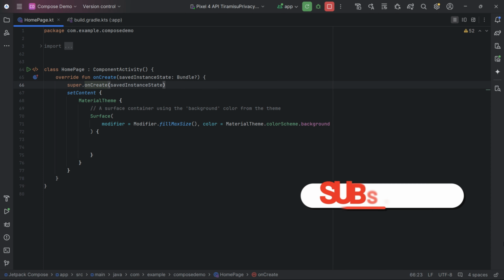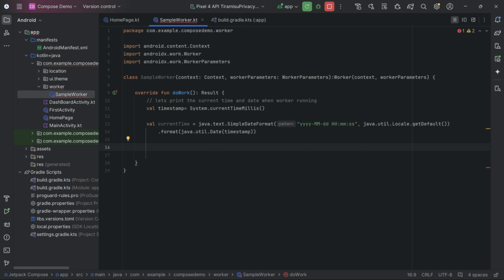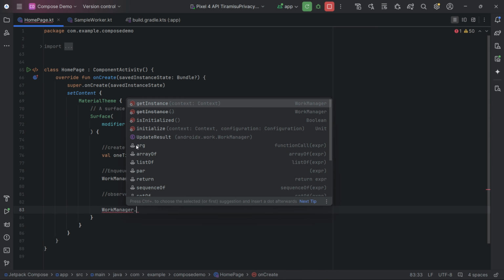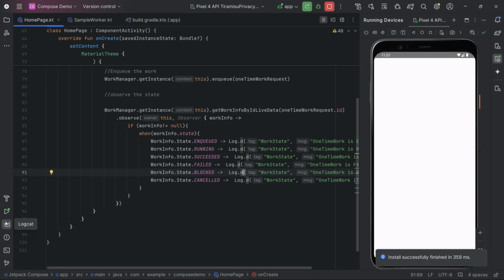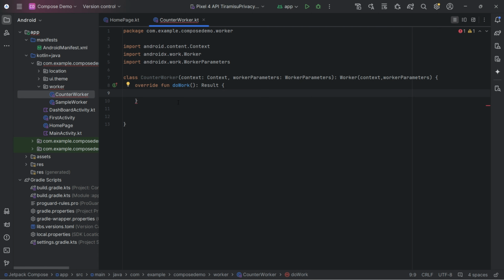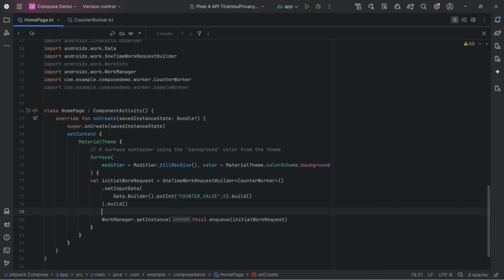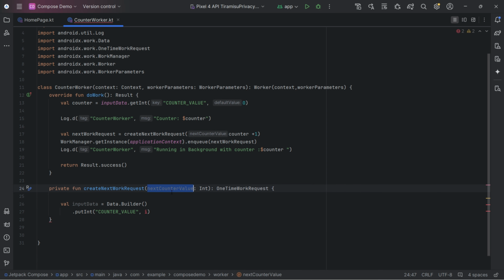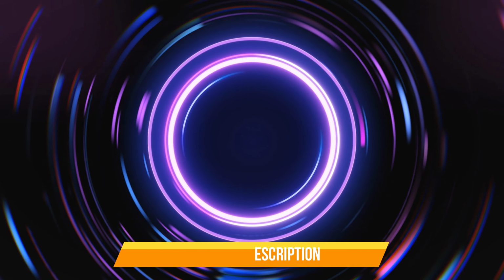Background Work in Jetpack Compose | OneTimeWorkRequest with WorkManager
In this Jetpack Compose tutorial, learn how to use OneTimeWorkRequest with WorkManager to schedule background tasks in Android! Whether you're downloading data, uploading logs, or running background jobs, OneTimeWorkRequest is the perfect solution for single-execution tasks in your app.

🎯 What you'll learn in this video:
- What is WorkManager and OneTimeWorkRequest?
- How to set up WorkManager in a Jetpack Compose project
- How to schedule and observe a OneTimeWorkRequest
- Handling task results in a Compose-friendly way